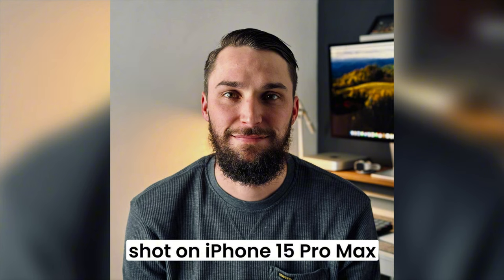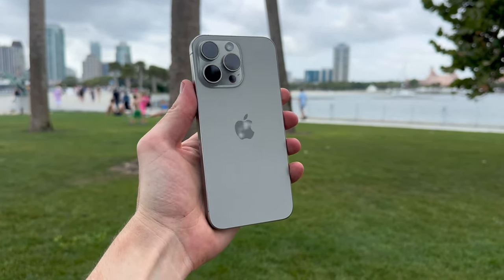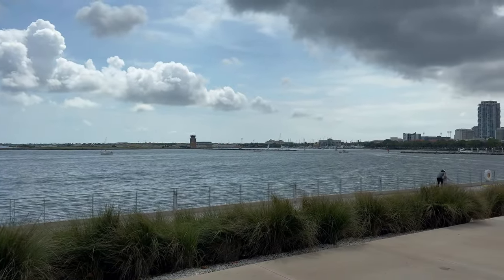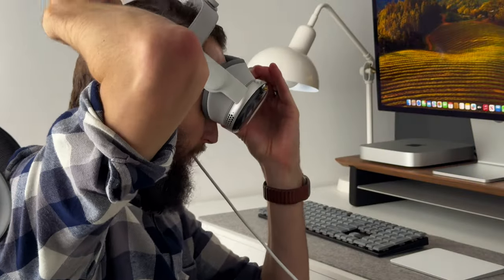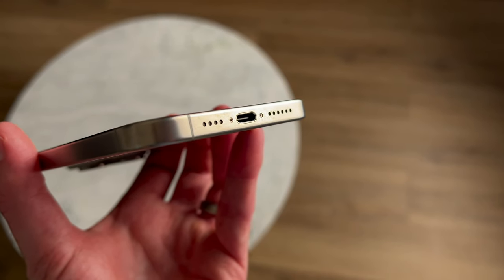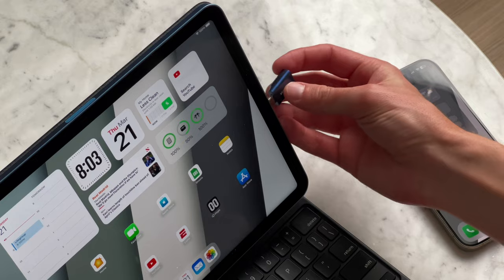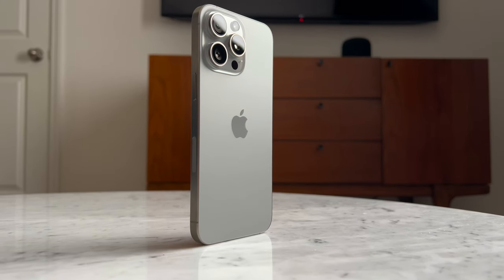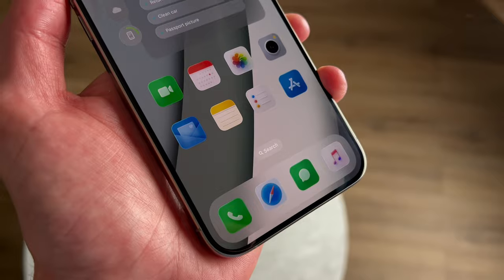iPhone 15 Pro Max Long Term Review - 6 months later…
Check out whats in my tech gear for 2024 here 👇

iPhone 15 Pro Max
iPhone 13 Pro
MagSafe Wallet
Apple Watch Ultra
AirPods Pro 2
iPad Air
Magic Keyboard
Apple Pencil